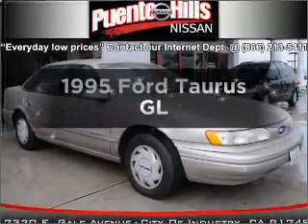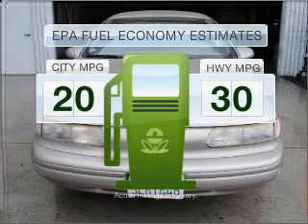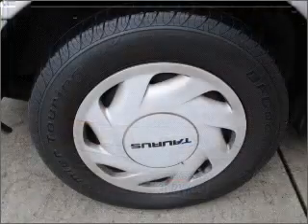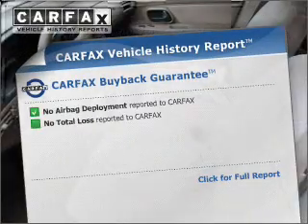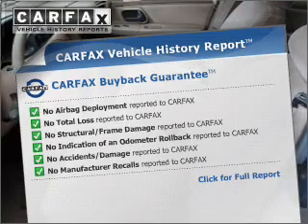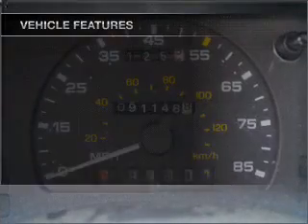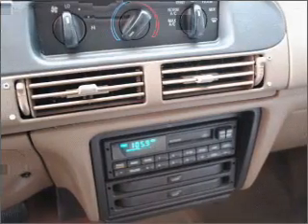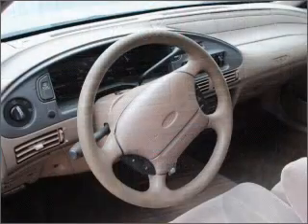1995 Ford Taurus - Industry CA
Year: 1995
Make: Ford
Model: Taurus
Trim: GL
Engine: 3.8 liter 6 cylinder 12 valve
Transmission: 4-Speed Automatic
Color: Gold
Mileage: 91145
Address:
17320 E Gale Ave.